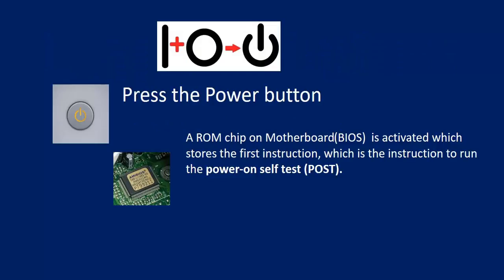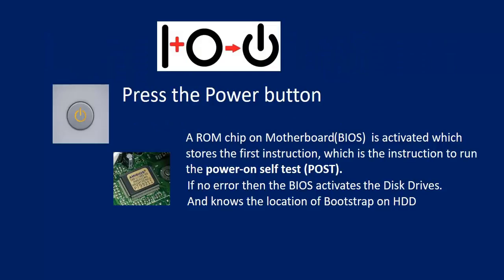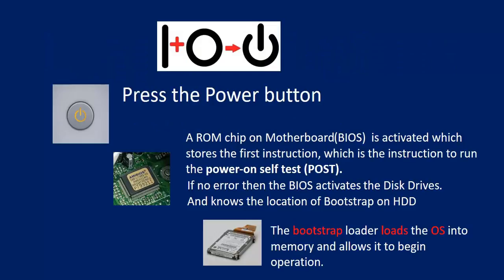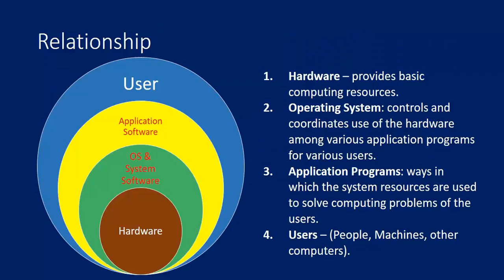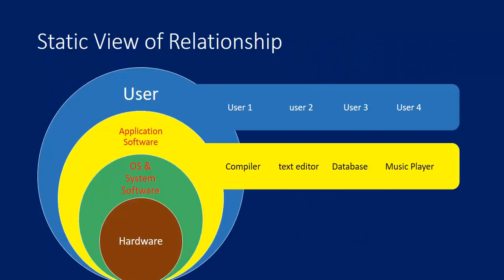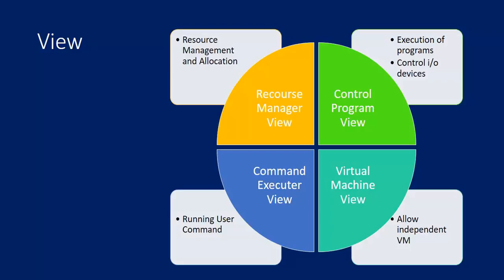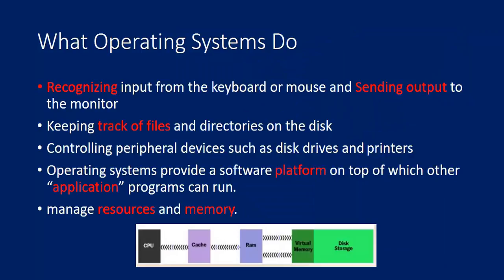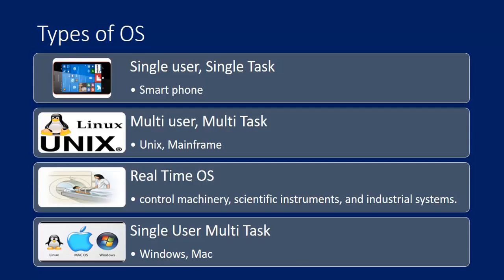Operating System a Short Introduction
How computer starts, how the operating system boots, function of operating system